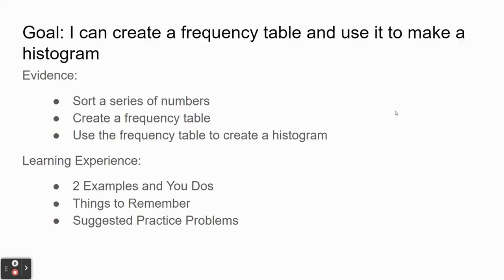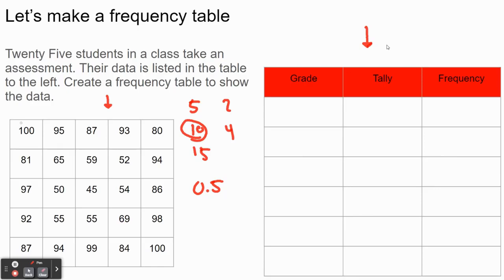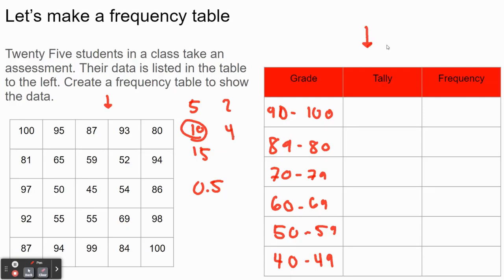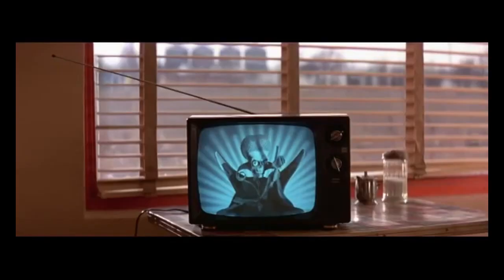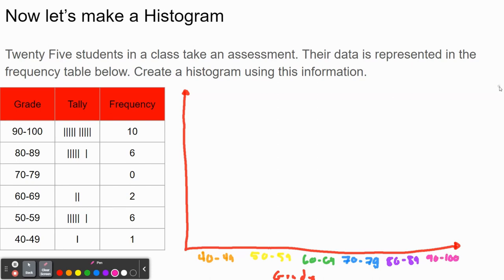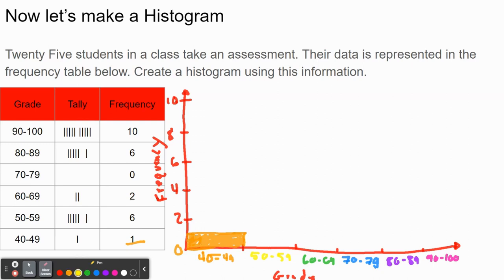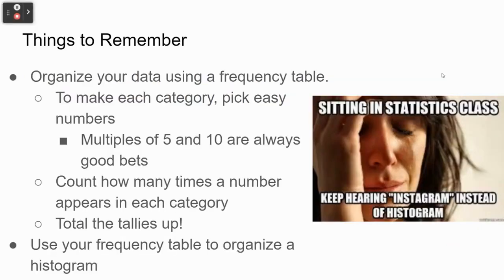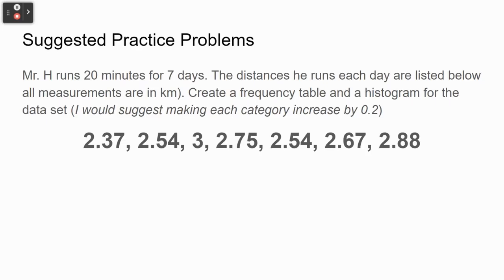Lesson 8.3 Frequency Tables and Histograms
In this video we are going to talk about the steps we we need in order to create a histogram! It's not too bad, though there are a few different steps.

It's the Final Video for the 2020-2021 School year! Thanks for all the likes and subscribes this year! I may over the summer or next year continue making videos if you want. Just let me know which mathematical topics you want me to cover!

Link httpsincompetech.filmmusic.iosong5030-raving-energy-faster-
License httpsfilmmusic.iostandard-license

Running in the 90s
By: Maurizio de Jorio